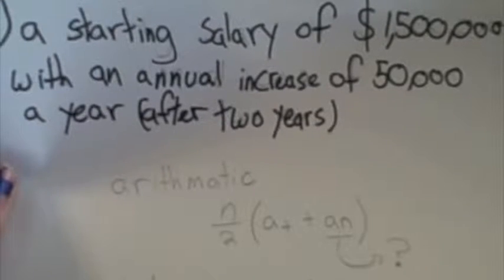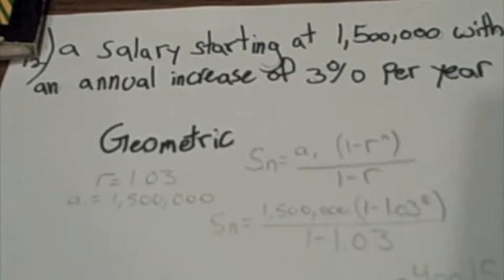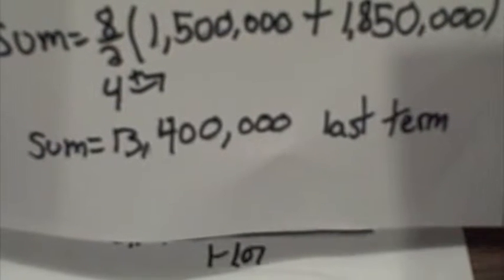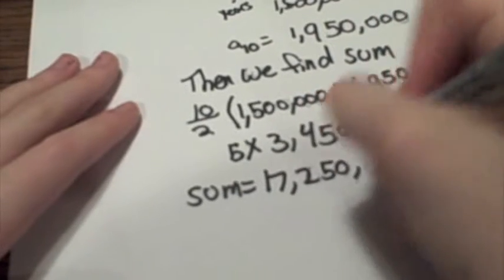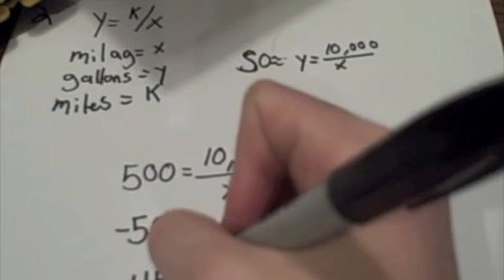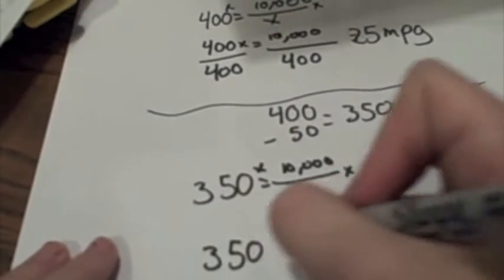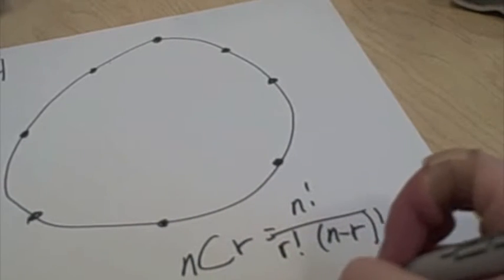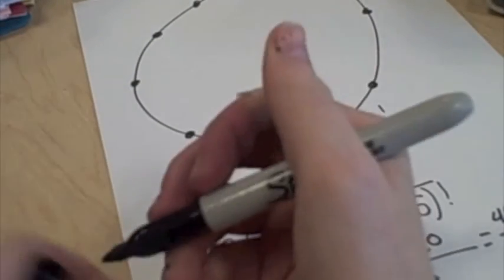Final Project Emily